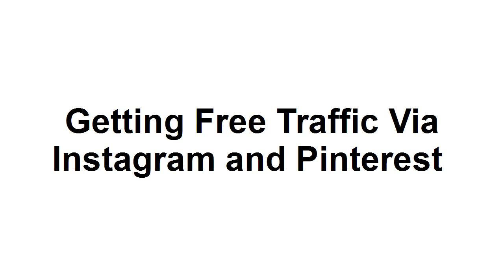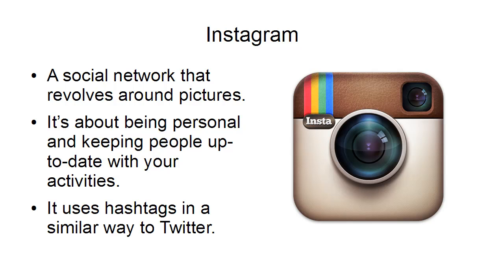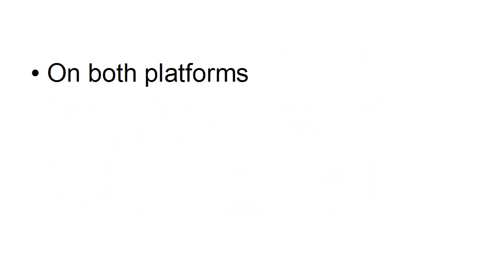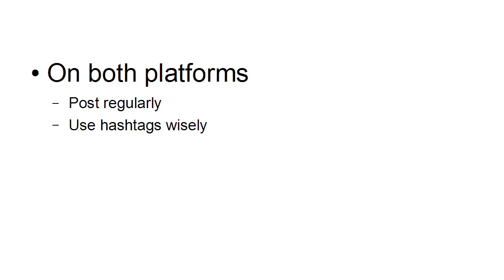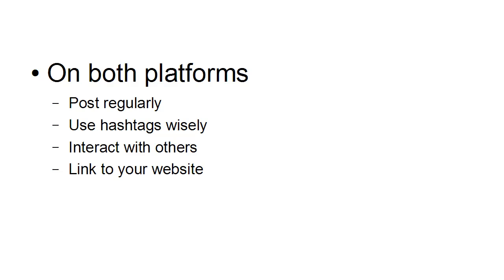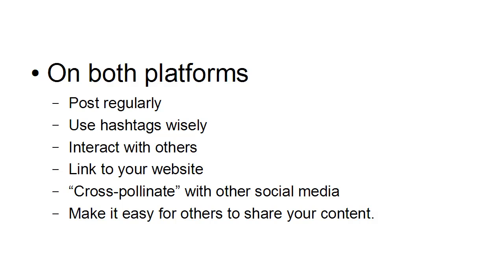How To Earn Money Without Investment